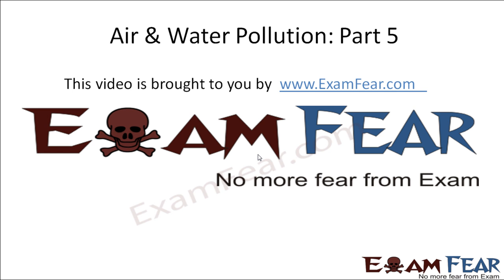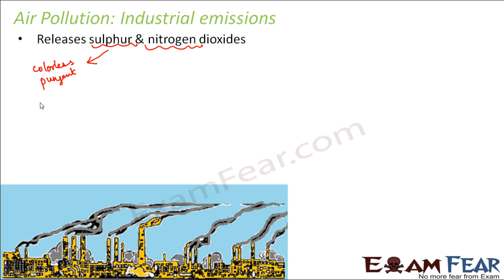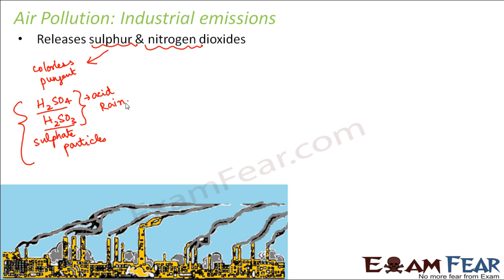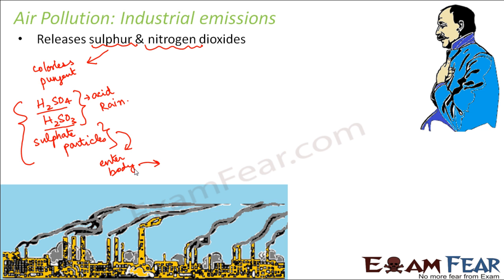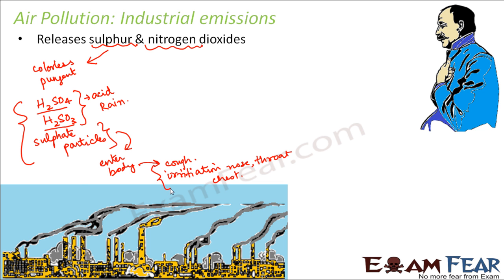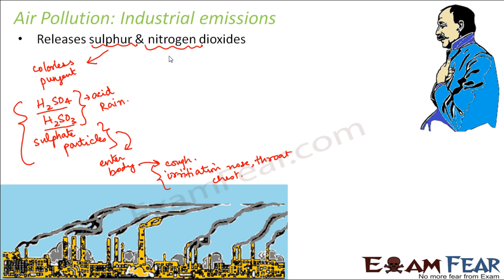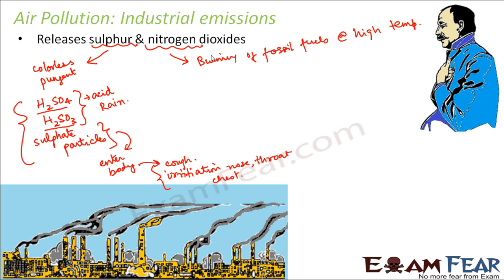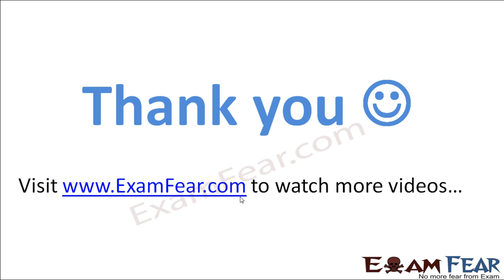Biology Air Water Pollution Part 5 (Air pollution: Industrial Emissions) Class 8 VIII